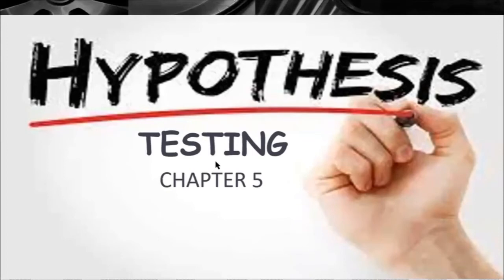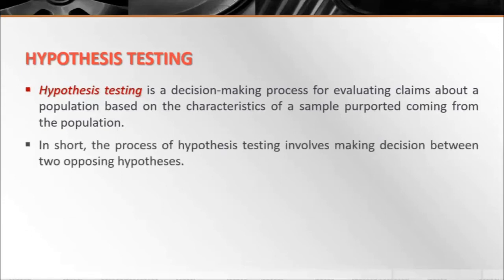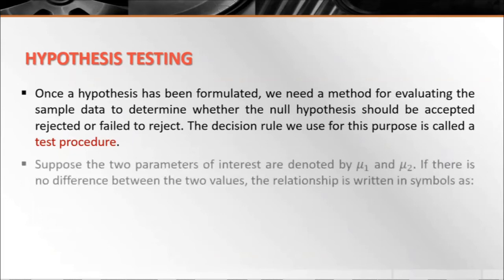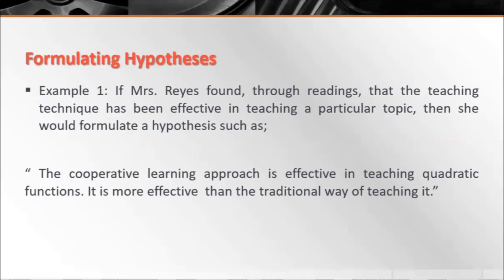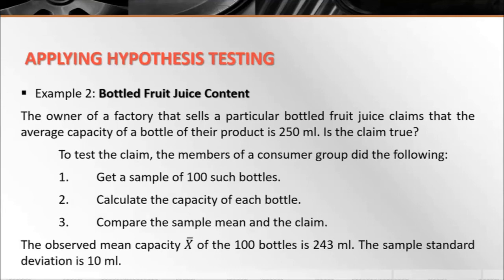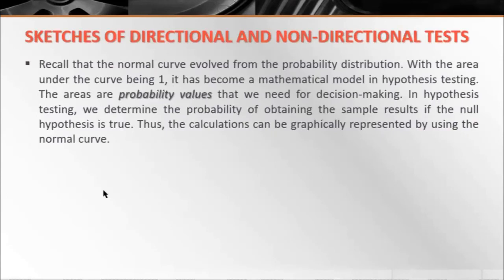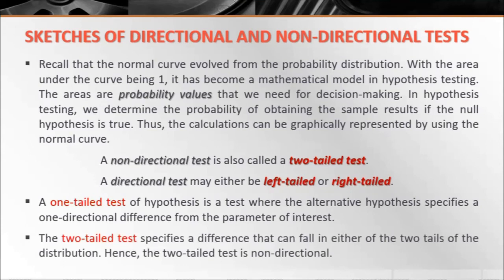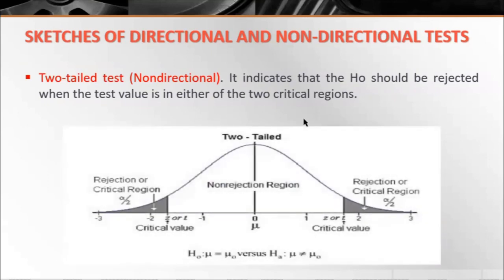Understanding Hypothesis Testing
Hypothesis testing is a decision-making process for evaluating claims about a population based on the characteristics of a sample purported coming from the population.

Confidence Level, Sample Size and Slovin's Formula
Interpreting Interval Estimate of Population Proportion
Introducing The Central Limit Theorem